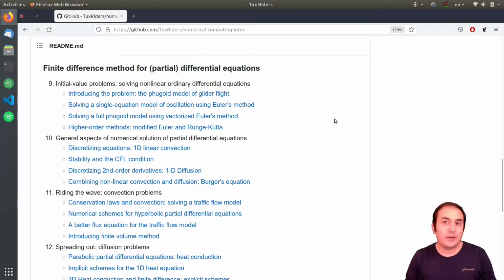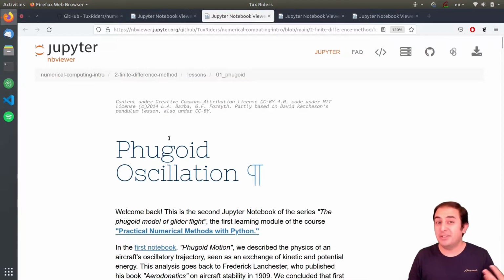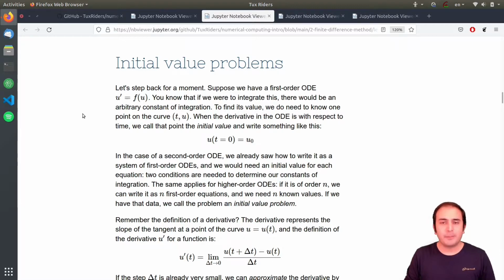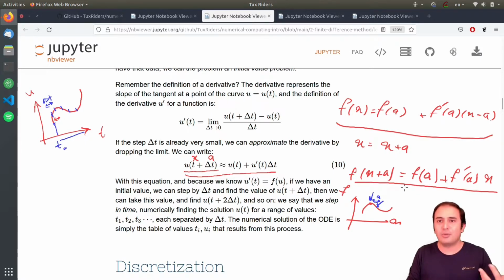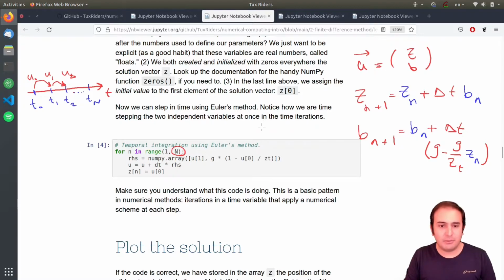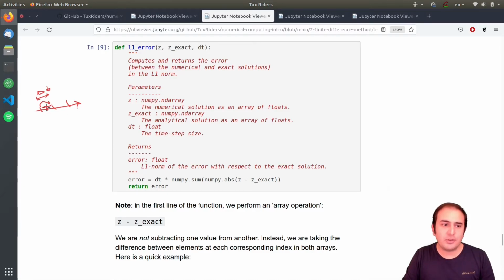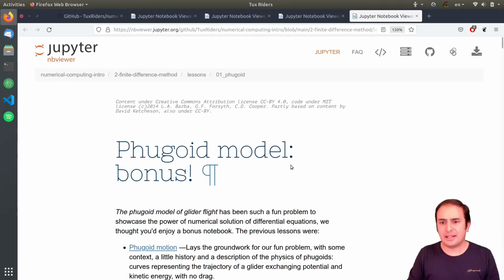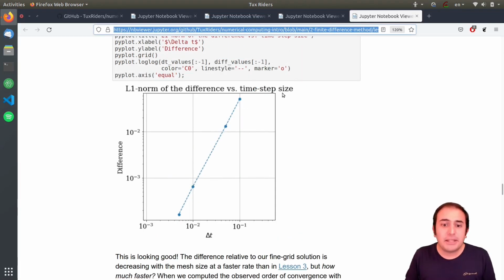[Numerical Modeling 12] Finite difference method for (nonlinear) ordinary differential equations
Let’s start to do more scientific stuff. From now on, we will go for exploring the details of the world of numerical methods, to know how they work and how we can use them to solve complex problems. In this video, we go for a simple introduction to the finite difference method, a very powerful and widely used technique to solve differential equations, and we use it to solve an ordinary differential equation (ODE) model of the phugoid motion.

Topics covered:
🎯 Building the mathematical model of the phugoid motion
🎯 Simplifying nonlinear problems into a linear system
🎯 Understanding the numerical magic behind Euler’s method
🎯 Implementing Euler’s method for initial value problems
🎯 Checking the errors and understanding convergence studies
🎯 The benefits of using higher-order methods rather than first-order Euler

As stated in the video, original notebooks are taken from the Numerical MOOC

0:00 - Intro
00:45 - Introducing the problem, the mathematical model
04:13 - Rewriting the nonlinear model into a linear system
07:29 - Understanding the numerical scheme
13:08 - Solving the initial value problem using the Euler’s method
19:41 - Checking the error and the convergence
21:54 - Solving a more complex model
23:10 - Grid convergence
25:10 - Higher order methods and their benefit